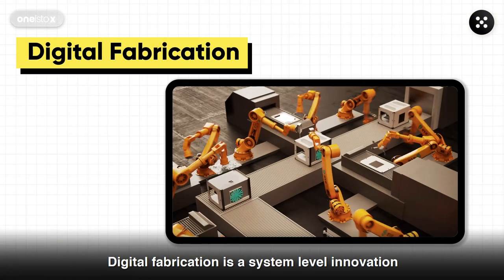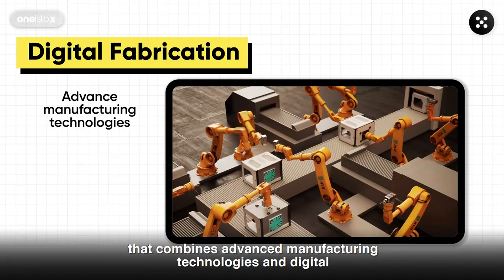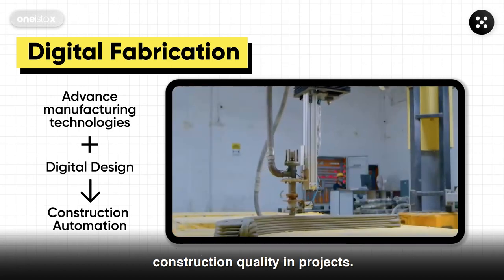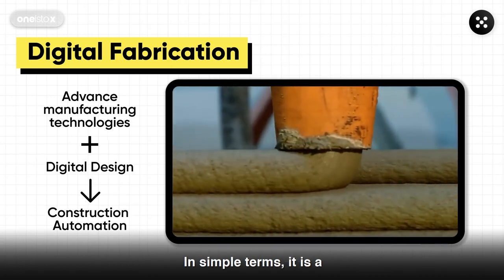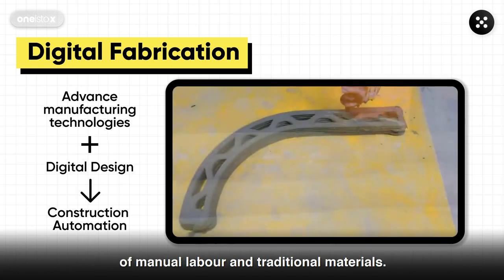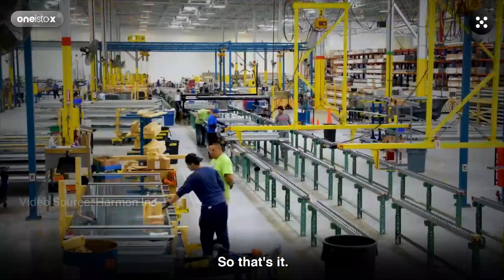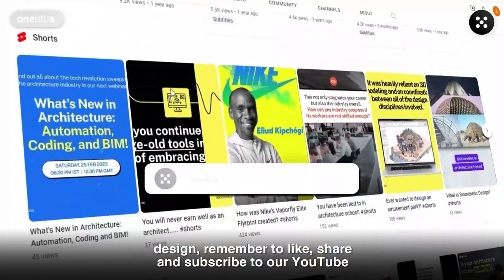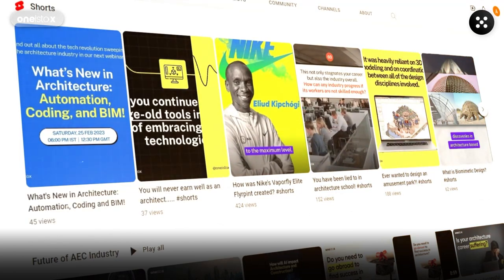What is Digital Fabrication?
Discover the future of building with digital fabrication! In this video, we explore what digital fabrication is, how it works, and why it matters. Using advanced manufacturing technologies and digital design, architects and engineers can create detailed 3D models of their designs, which are then converted into physical components using machines like 3D printers and CNC routers. With benefits like improved efficiency, custom building components, and unique designs, digital fabrication is revolutionizing the AEC industry.⚡

Enjoyed this video?